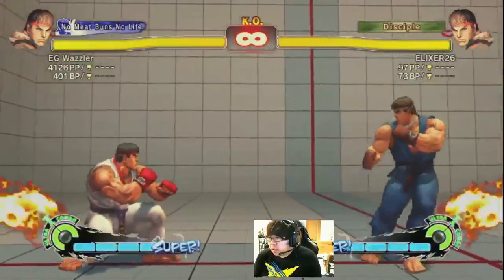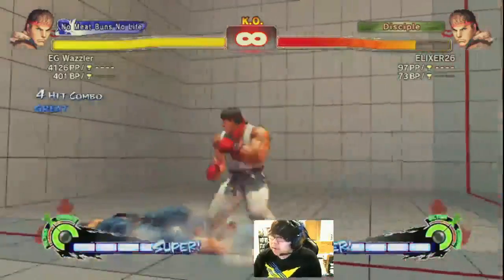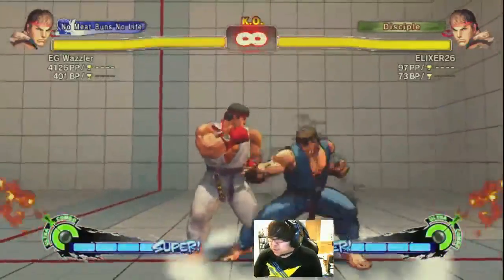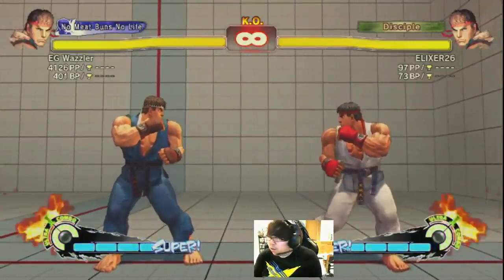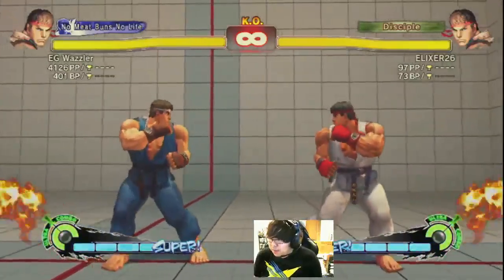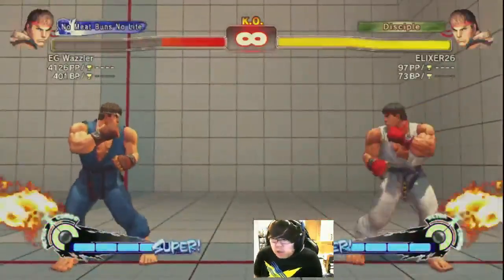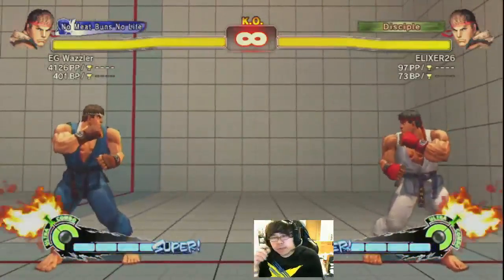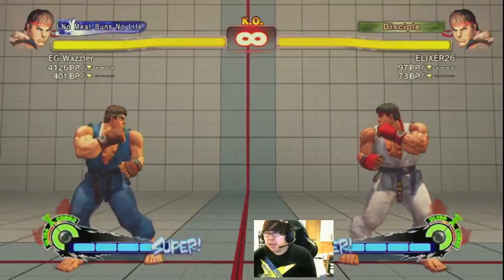Cross Counter Training: "UTILIZING FOCUS ATTACKS" w/ EG.Justin Wong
938 Views - Mar 19, 2024

No one becomes great overnight! Book a personalized coaching session with Justin Wong!

***Buy Stuff & Support Cross Counter***
- Check out the all-new Brokentier x Excellent Adventures t-shirt! for details!
- JackThreads is your premium online menswear shop, offering a curated selection of guy gear & gadgets - Get an instant $5 credit for signing up!
- Über: Tap a button, get picked up in minutes. Everyone's personal driver!